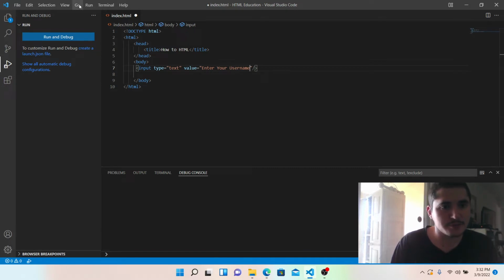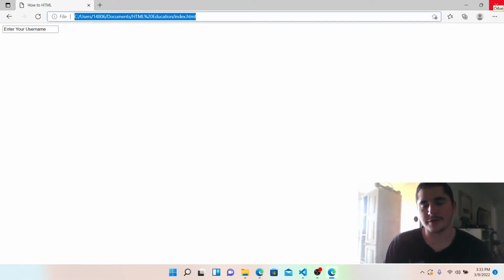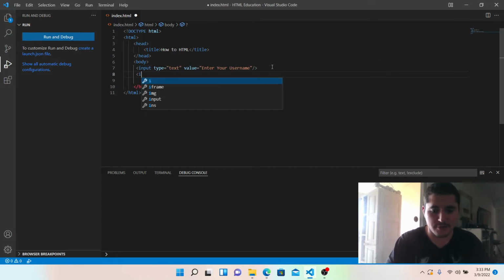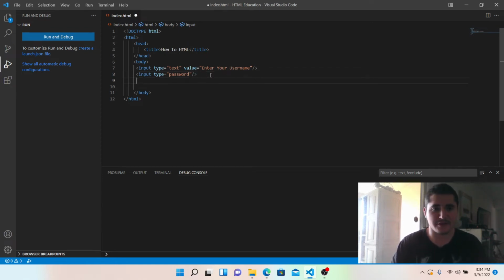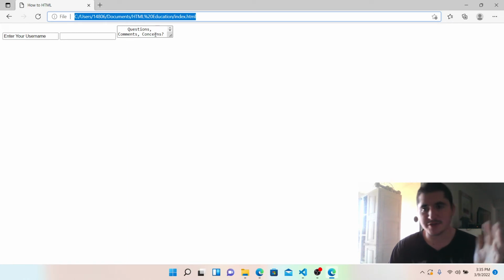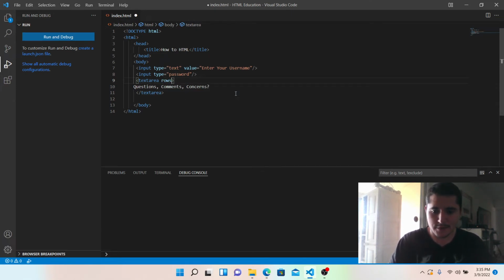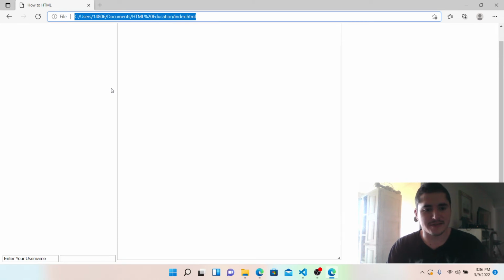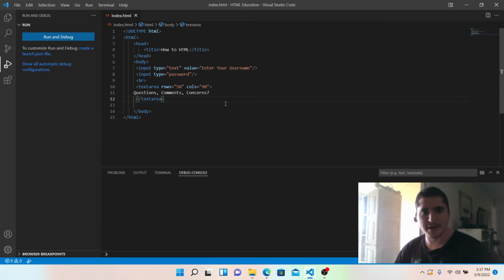Coding Lesson: HTML: Input Boxes